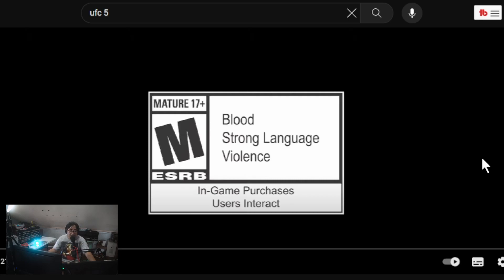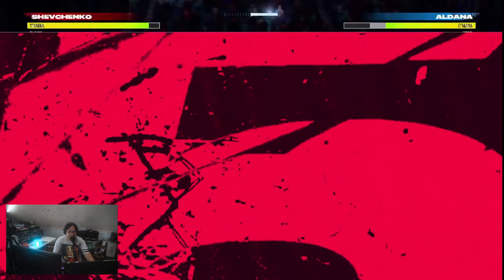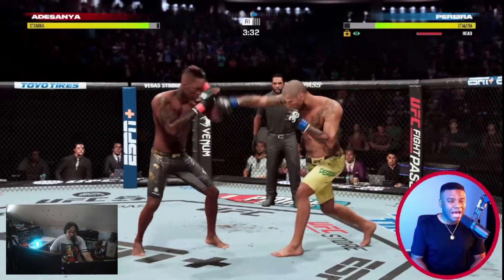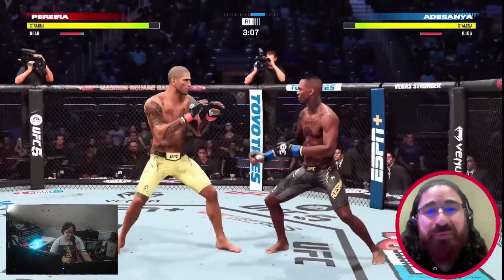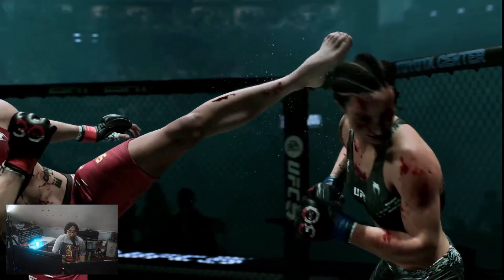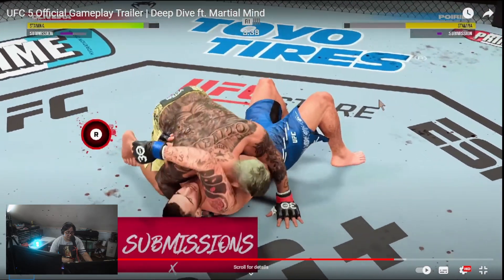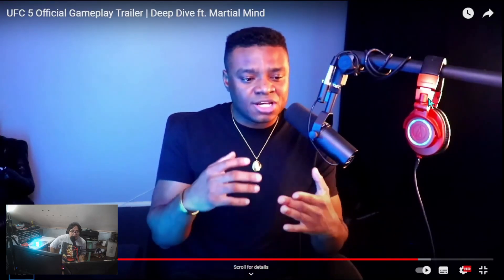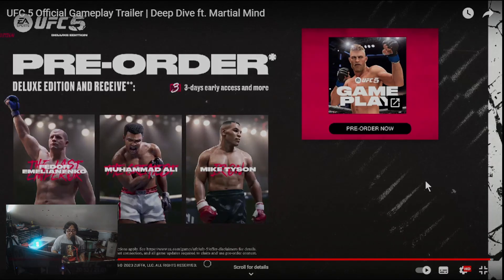UFC 5 Gameplay and Deep Dive + Big Changes in UFC 5